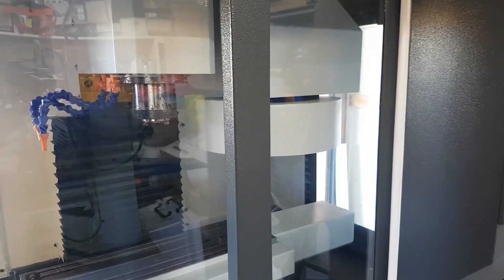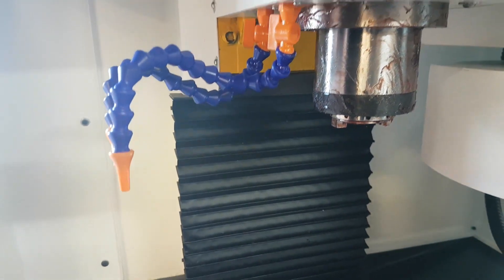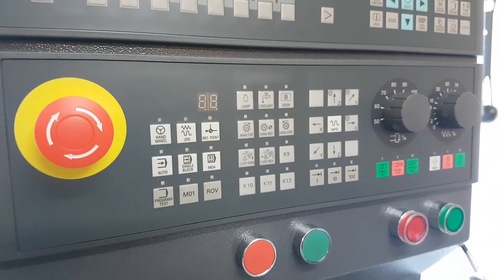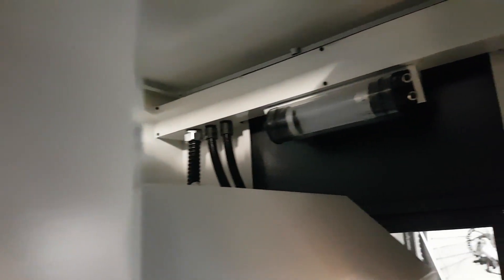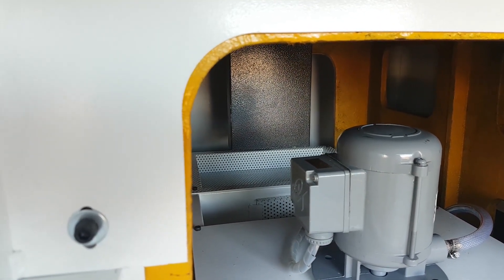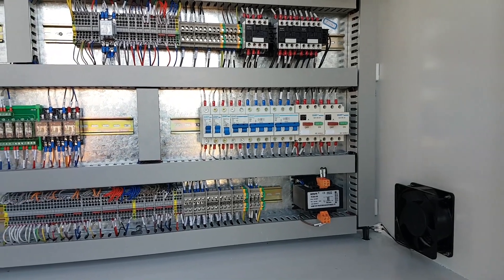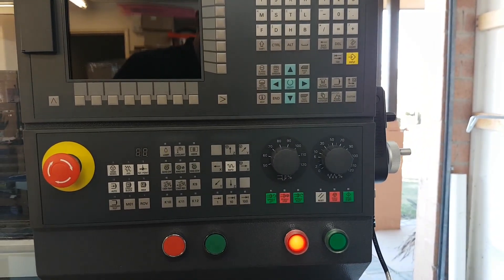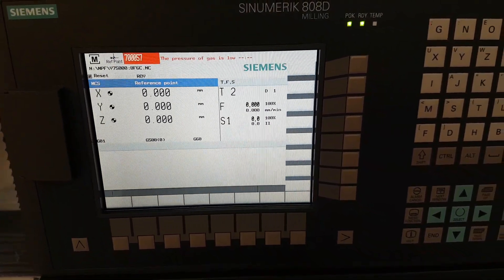SYIL V5 intro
A quick walk around my new CNC mill and some thoughts on what I intend to make on it initially.

The mill is a SYIL V5
- 10,000 rpm 2.2kw spindle
- Servo driven X,Y,Z axis'
- Siemens 808d controller
- 8 place Automatic Tool Changer
- 520x160mm table
- X Travel: 275mm
- Y Travel: 155mm
- Z Travel: 230mm

The Thylacine project I refer to is as you can see it was conceived in 2014 and folders have come a long way since then.